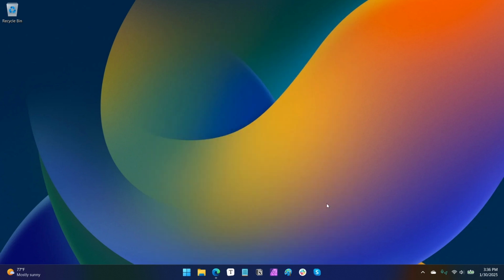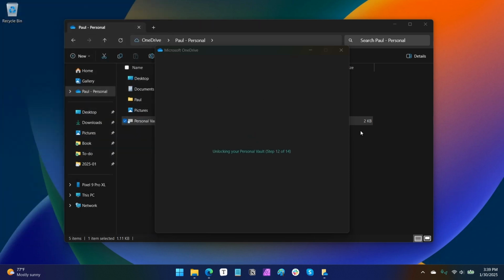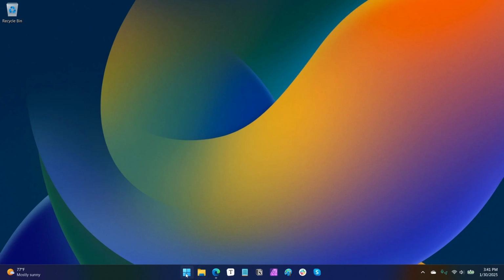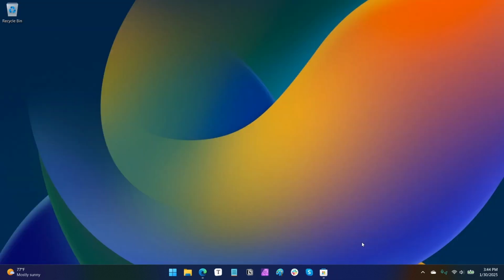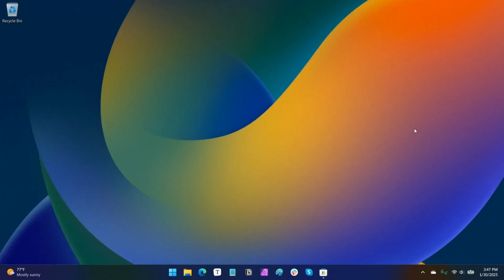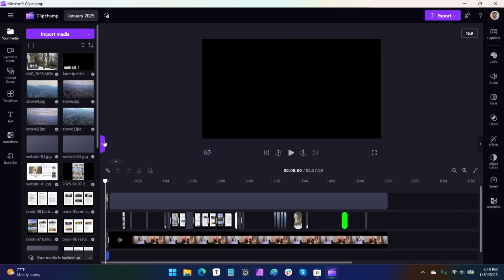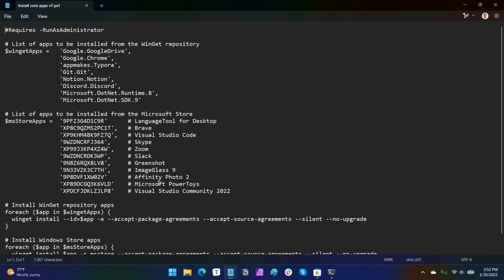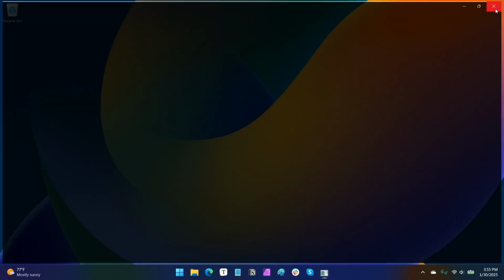Paul's Top Windows 11 Tips - Get the most out of Windows 11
From customization to Co-Pilot, this week we take a refresher on Paul's top Windows 11 Tips.